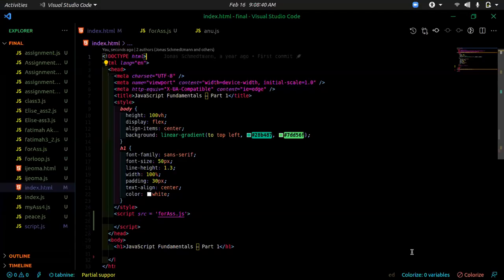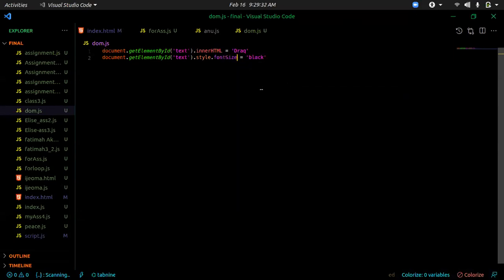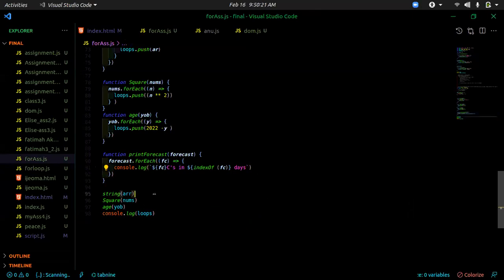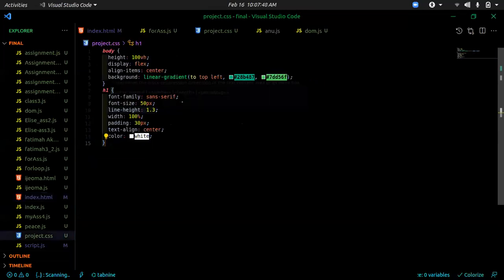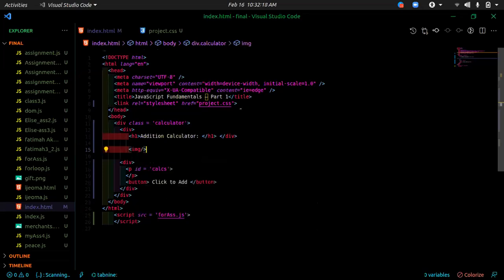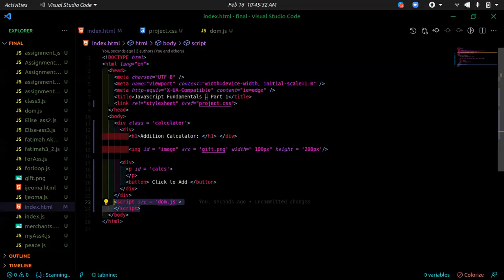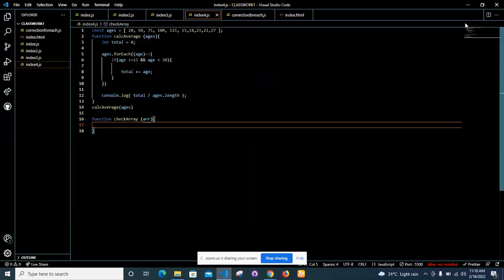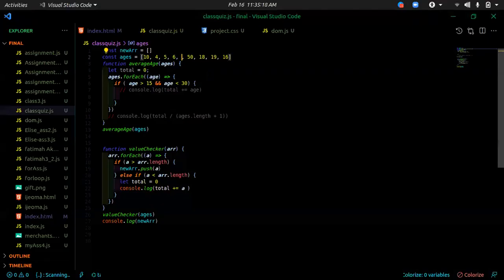Software Development Day 23